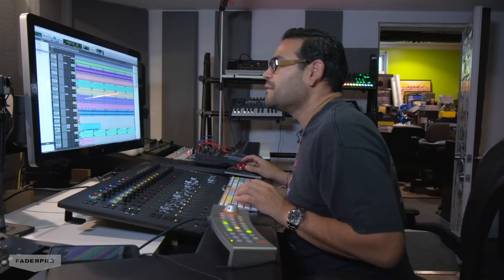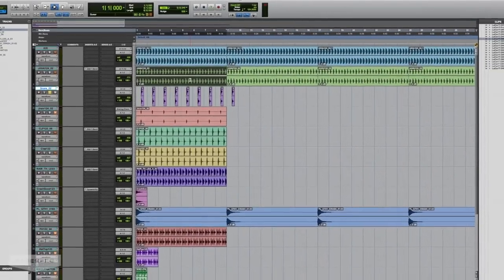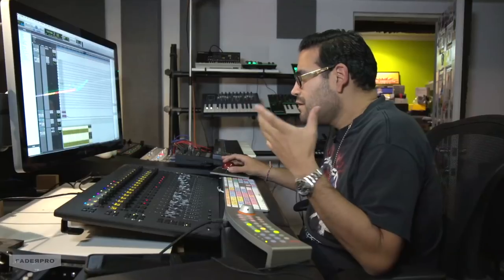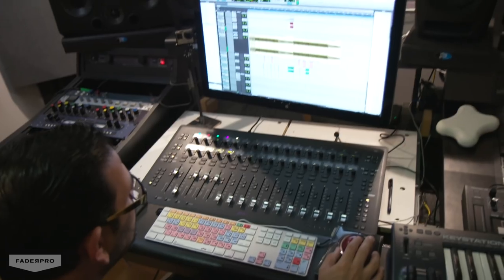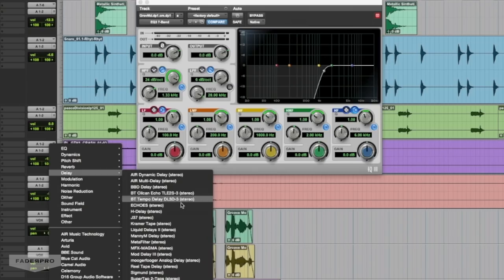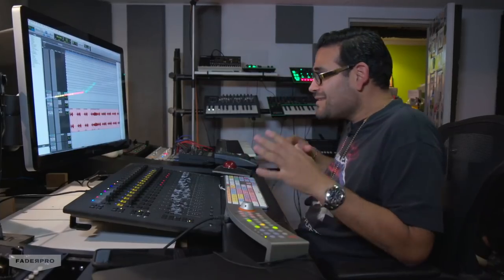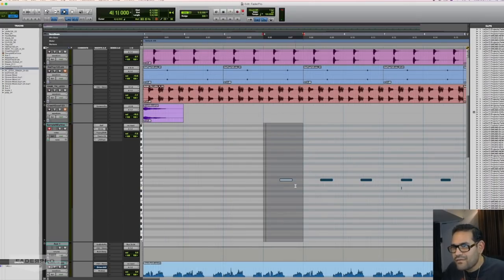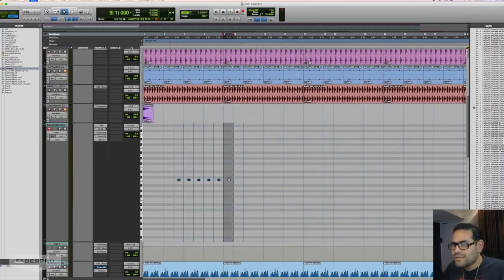Junior Sanchez Track From Scratch Production Course FaderPro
As a child prodigy, Junior Sanchez was playing some of the hottest clubs in New York at just age 15.  Skip forward a few years later, and he’s producing some of the finest house music in the scene and becoming one of the most in demand producers and DJs on the planet. With remixes and productions for Madonna, Daft Punk, Louie Vega and more, plus over 20 years in the music industry under his belt, you can imagine we’re super excited for his first full course with Toolroom Academy for FaderPro.

During this course, sit side by side with Junior and watch and learn as he crafts a track from scratch in Avid’s Pro Tools software.